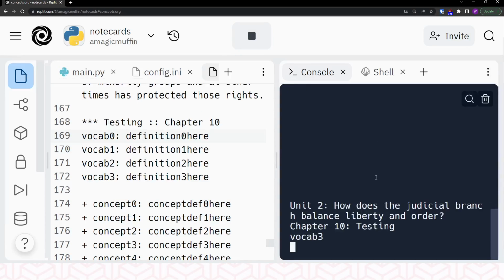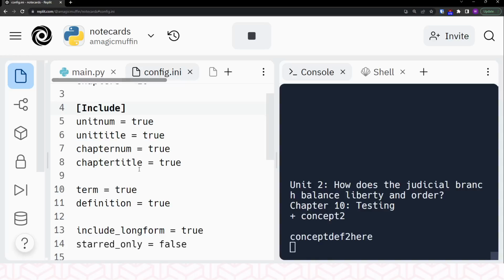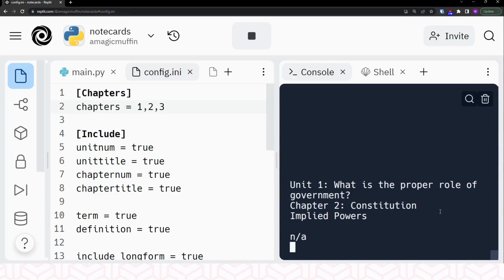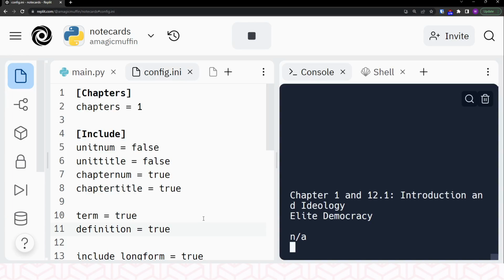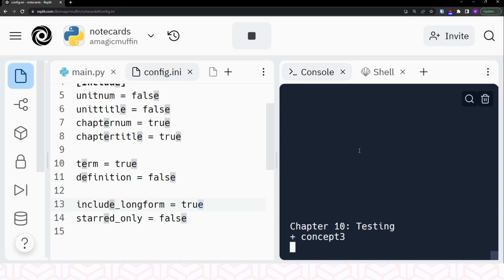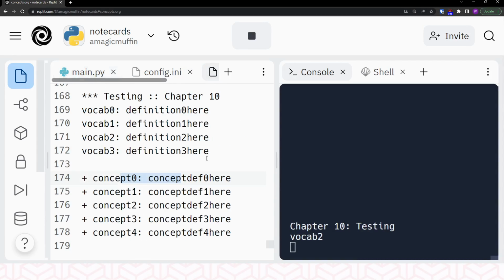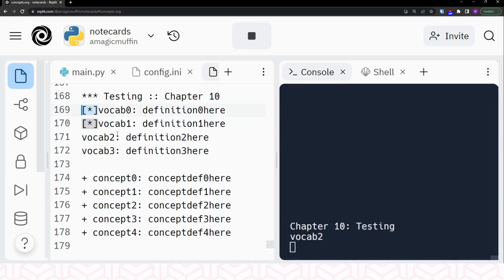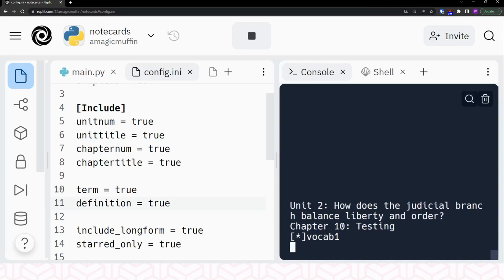quizlet but better, sort of